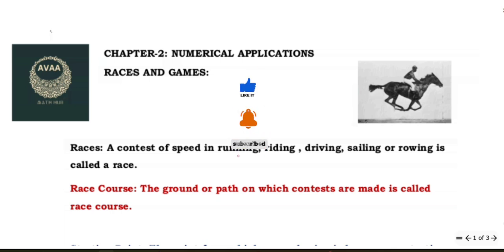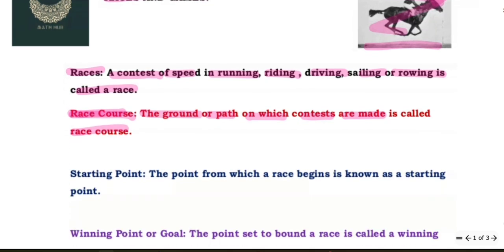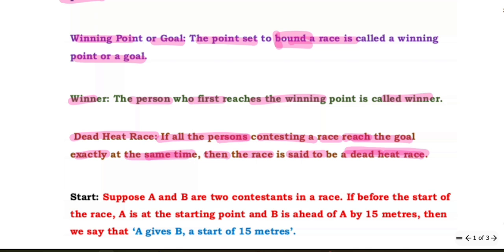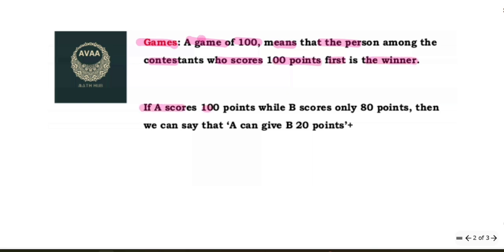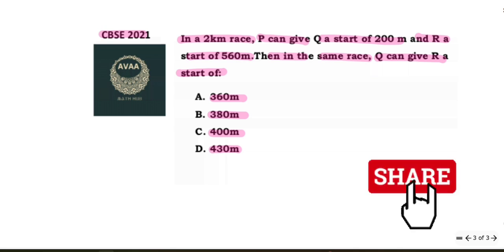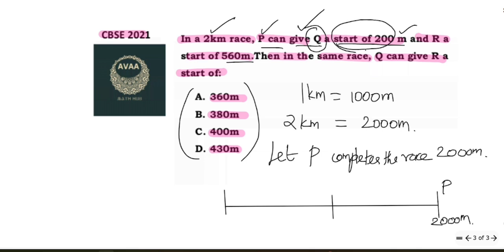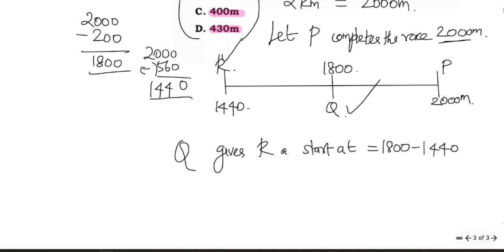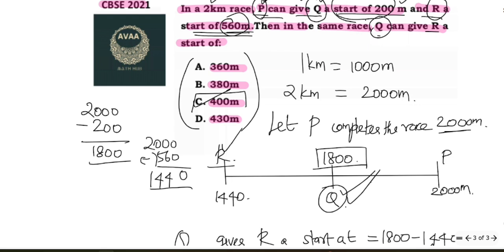CLASS 12 APPLIED MATHEMATICS-NUMERICAL APPLICATIONS: RACES AND GAMES.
Here in this video, the basic concepts behind the topic Races and Games has been discussed in a simpler manner to understand the topic in a better way and to do well in the upcoming CBSE exam 2026.